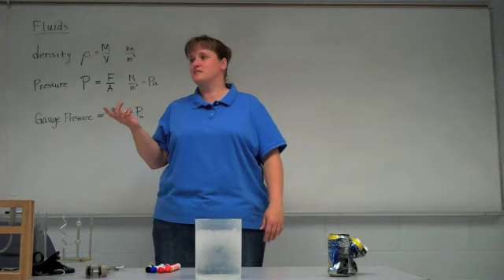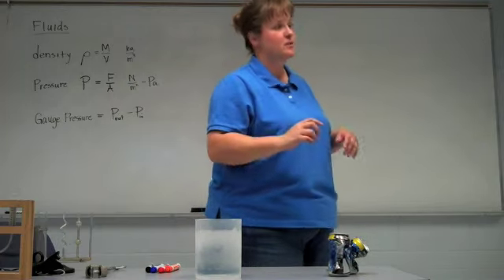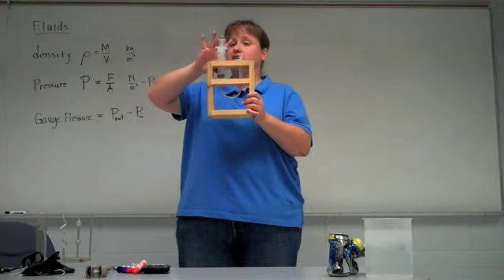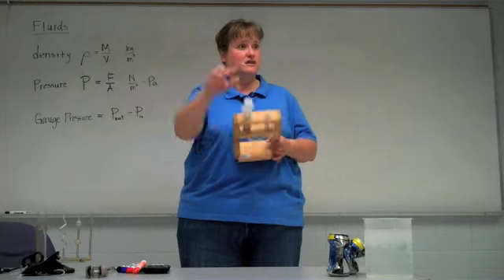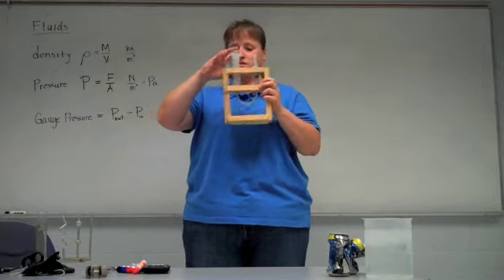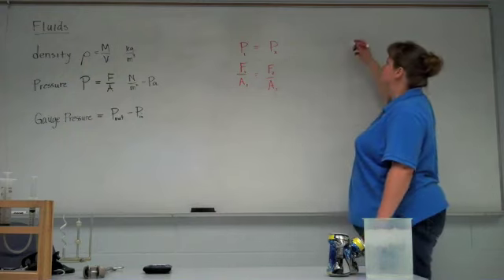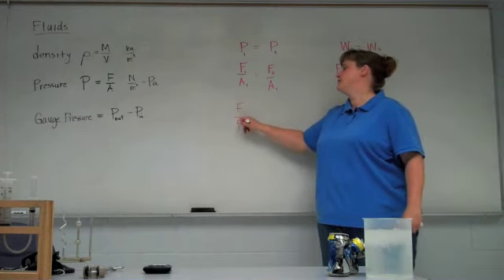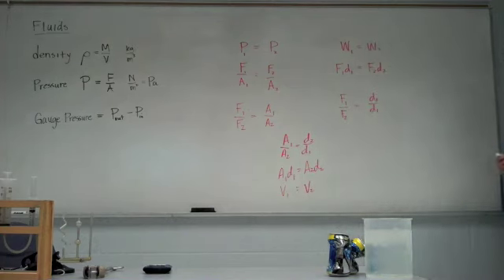Intro to Fluids Part 2